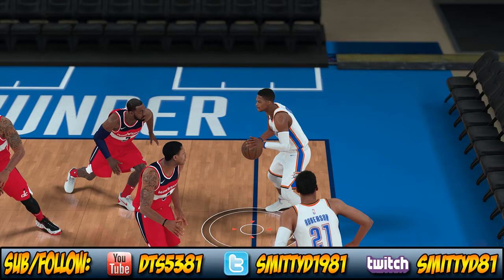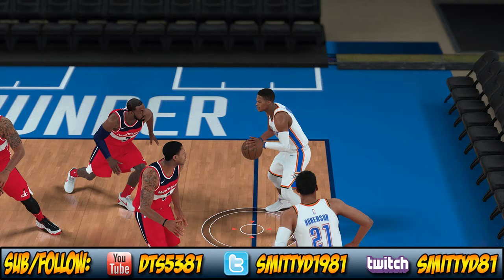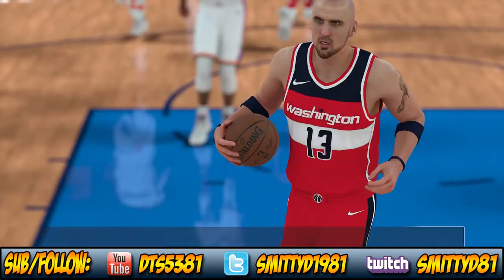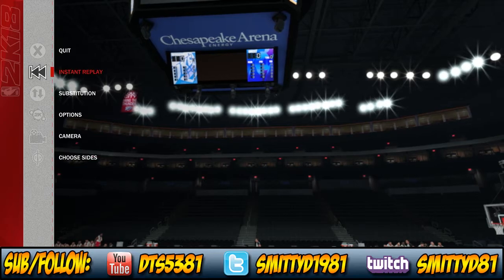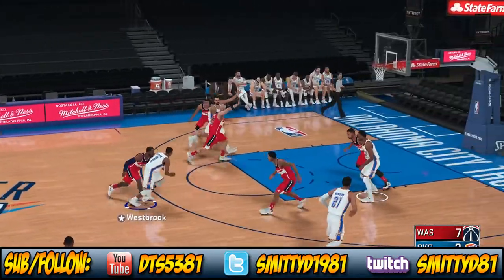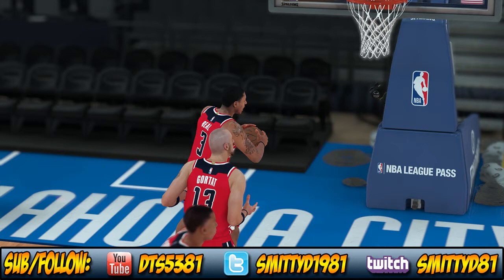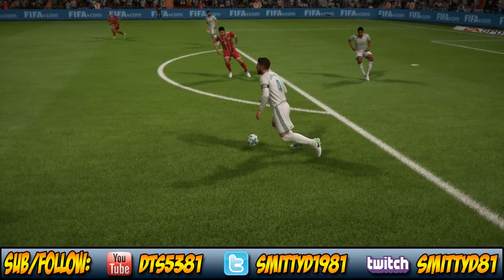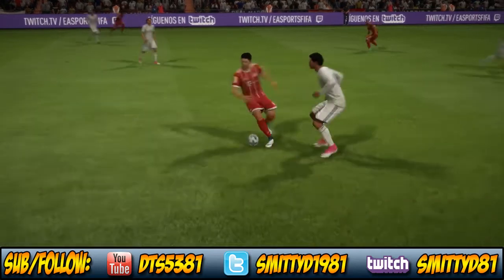NBA 2K18 | VARIATION IN ON-BALL DEFENSIVE TECHNIQUE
Hey everyone, showing NBA 2K18 variation in defensive technique.
I agree with the point Apex made about the morphing, but as this is year one with this new method/technology it's gonna have its issues. Let me know your thoughts!

Tune in every Thursday night, 8pm EST for The Sim Standard hangout. Either will be here or the following channels: